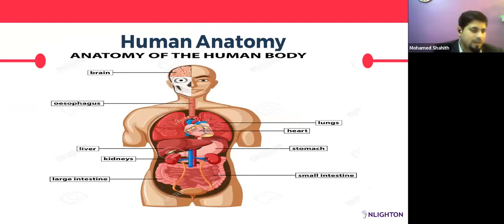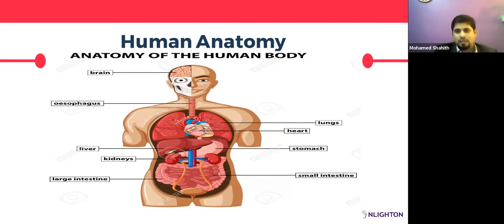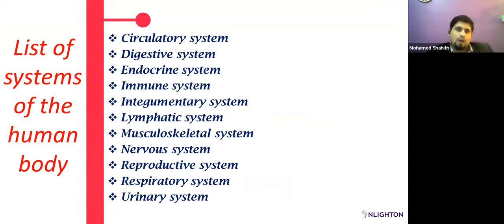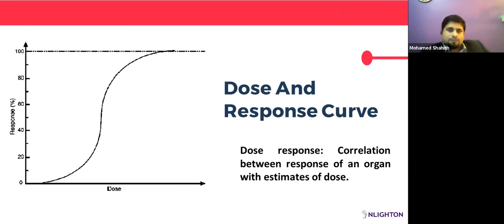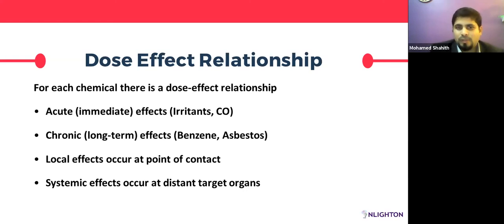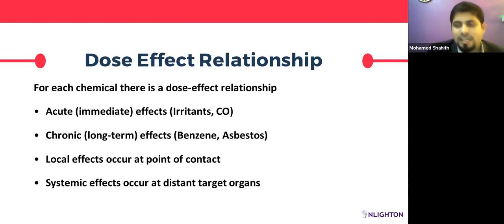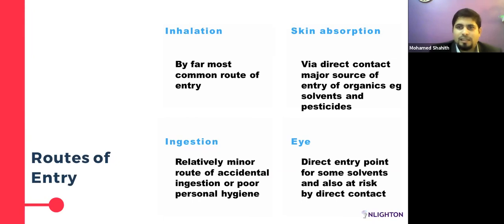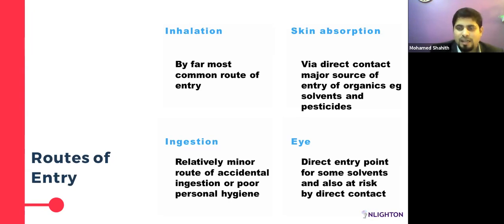Does Effect and Response Curv | Hazard Management | Nlighton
What is meant by Does effect and Response Curv?
Dose-response is the correlation between response of an organ with estimates of dose. In this video, our Trainer will explain you deeply about Does Effect.

📢 Let's visit our E-Learning Portal to explore with more Engineering and Non-IT Certification Courses with lifetime course access.